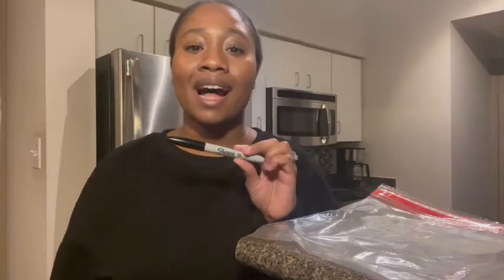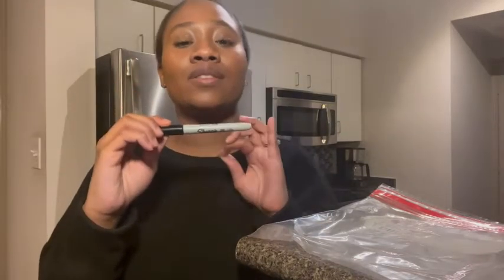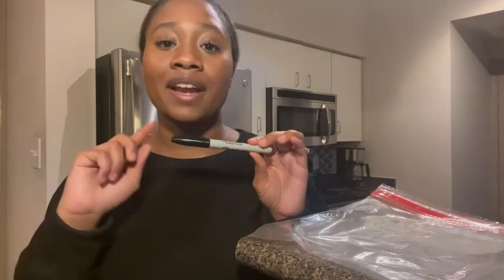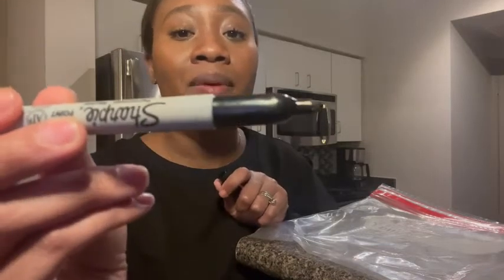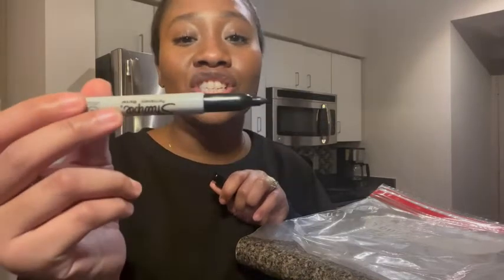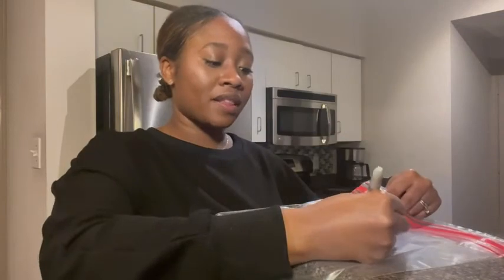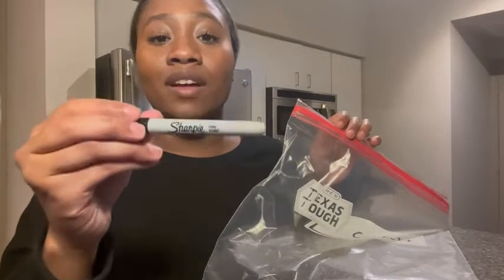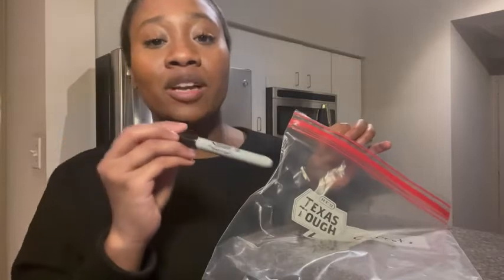Our Point of View on Sharpie Fine Point Permanent Markers From Amazon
ABOUT THIS PRODUCT:Sharpie Fine Point Permanent Markers, 24 Markers (2 X Box's of 12), Black (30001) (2 Pack, black)